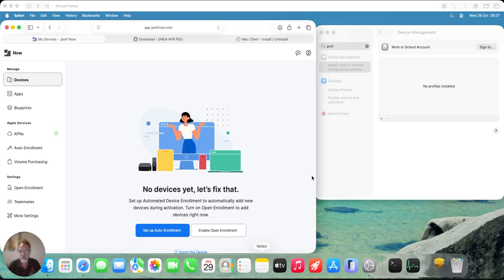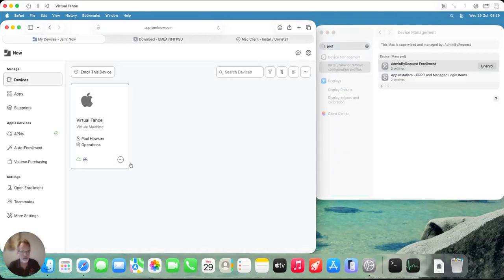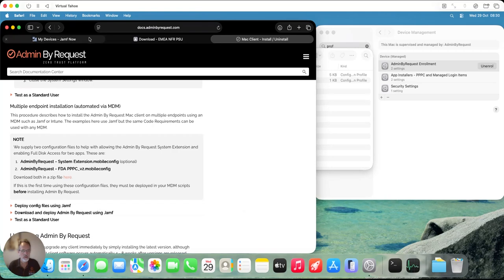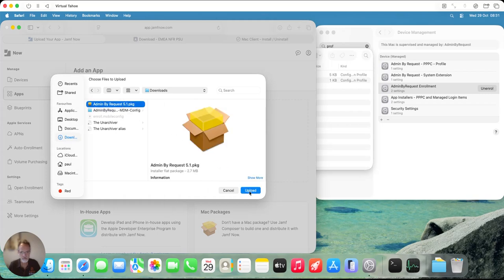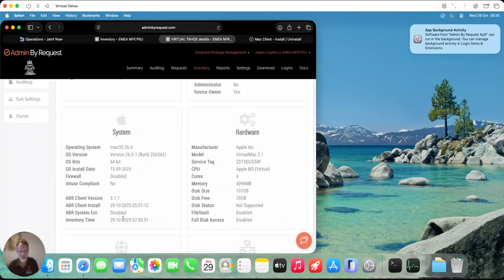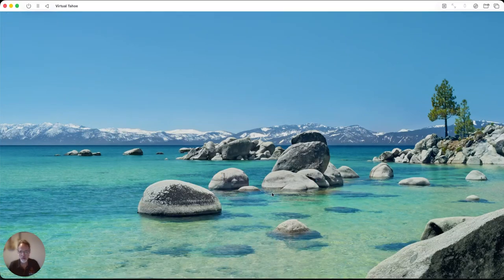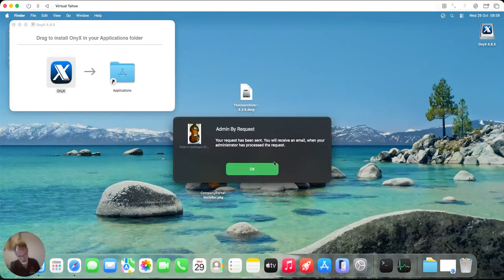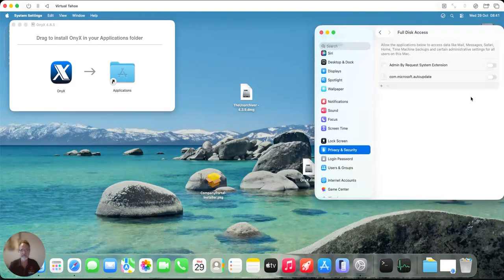Howto: Admin By Request and JAMF NOW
Admin By Request EMEAs Peter Sunkel takes you through the very quick & easy process of deploying Admin By Request EPM for Mac with JAMF Now.